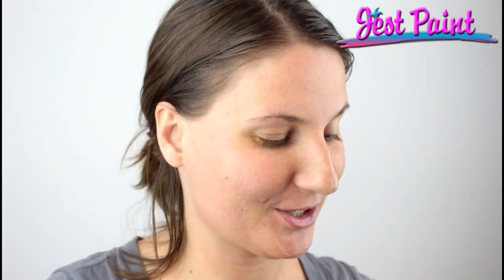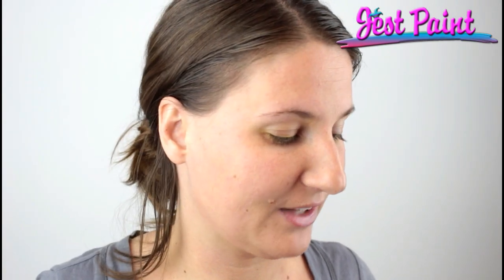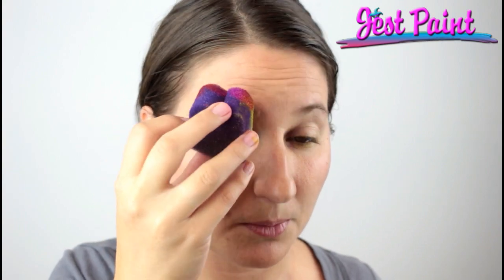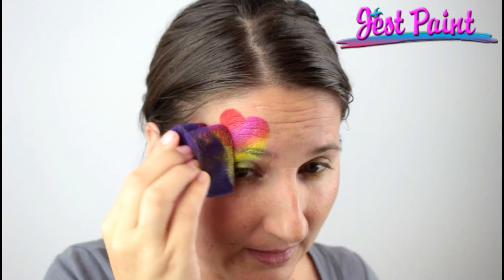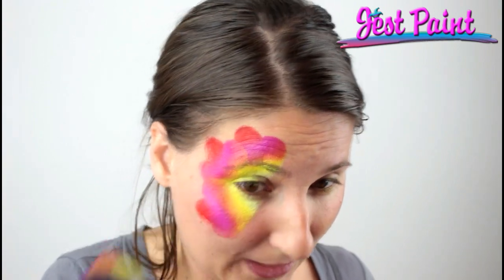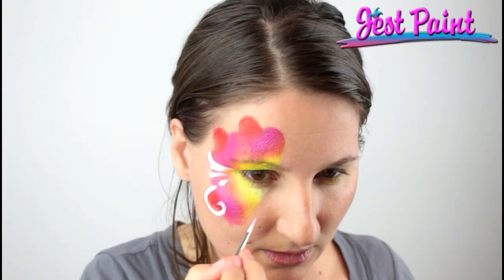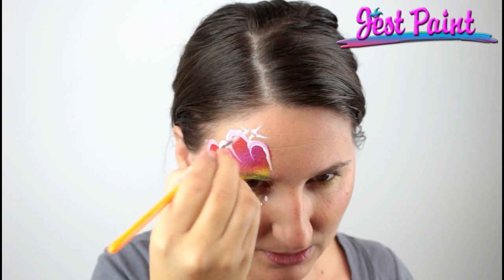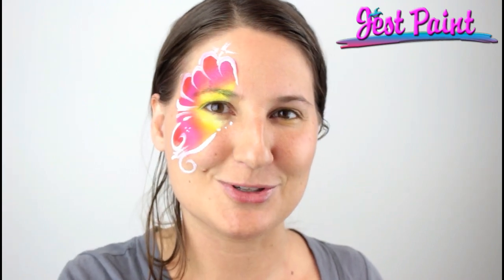Face Painting Demo - Splash Sponge Wing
Watch Anna demo the new Splash Sponges by Jest Paint!
In this demo she uses Splash Sponge Wing, Global Rainbow Cake Spain, Global White and Bolt Brush Liner #2